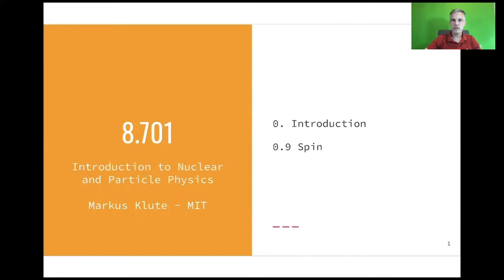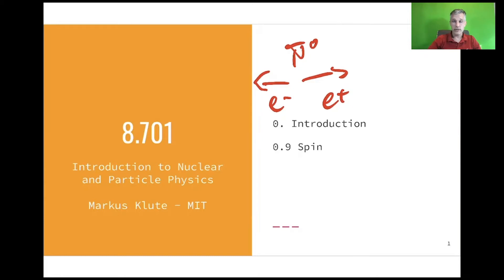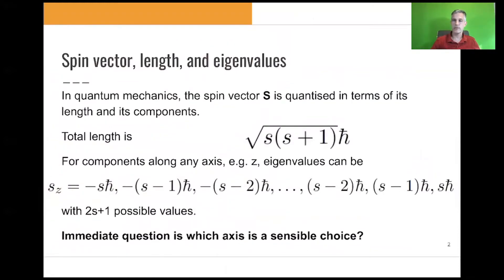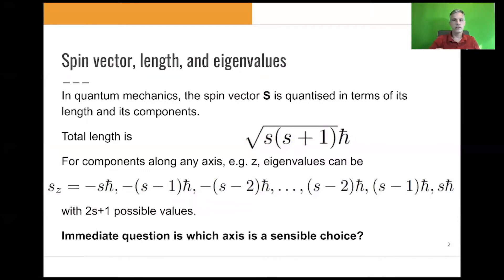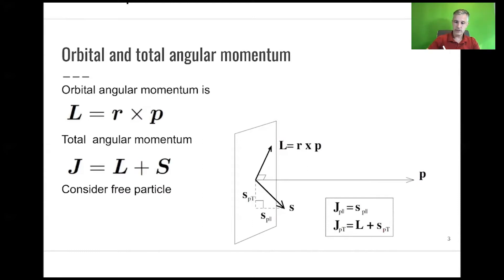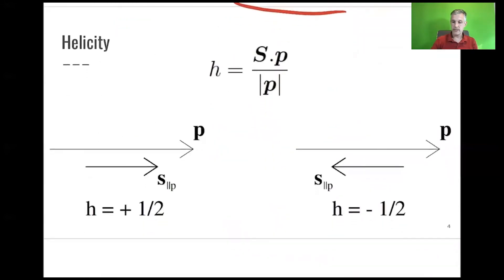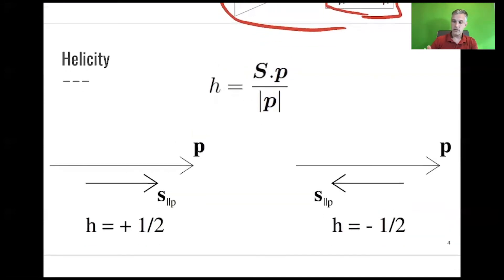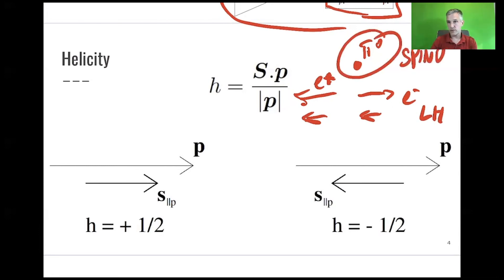L0.9 Introduction to Nuclear and Particle Physics: Spin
Discussion of the kinematics of relativistic particles in the previous section. Spin adds an additional complication. Here we review the concept of spin and define helicity.